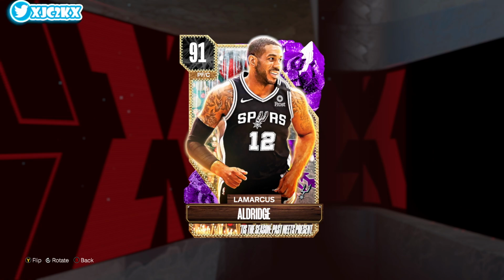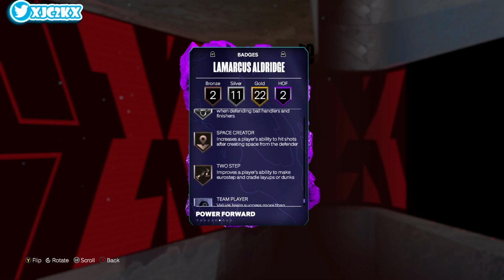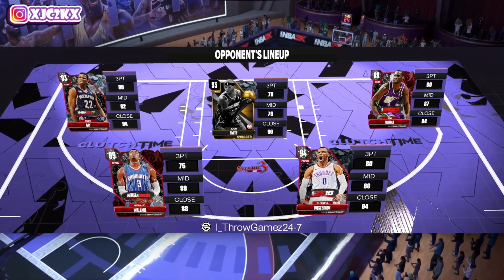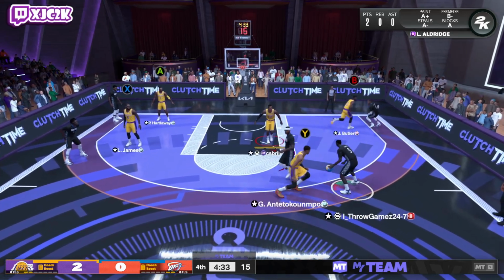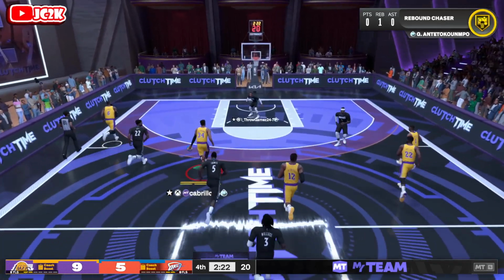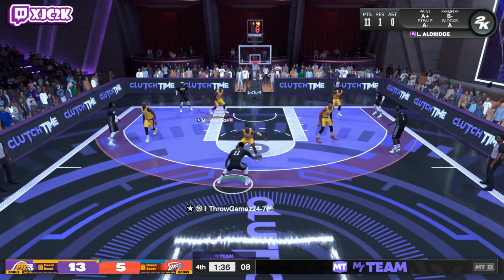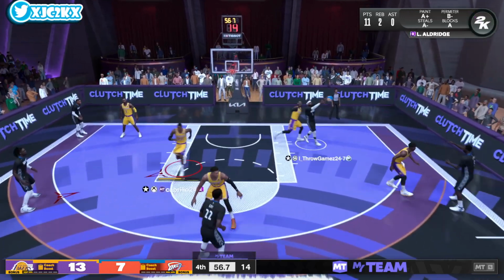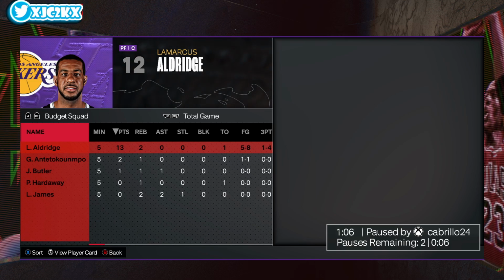AMETHYST LAMARCUS ALDRIDGE GAMEPLAY!! A GREAT STRETCH BIG IN NBA 2K24 MyTEAM!!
In this video I did gameplay with the brand new Amethyst LaMarcus Aldridge! LA came out today in the brand new Tis' the Season Past meets Present set alongside Diamond Andre Iguodala, Amethyst Kemba Walker, Ruby P.J. Tucker, and more and locking in for Pink Diamond Kobe Bryant on December 22nd!! If you enjoy this video please make sure to leave it a like and a comment and most importantly make sure to hit the subscribe button to help me grow towards 16,000 subscribers on the channel!